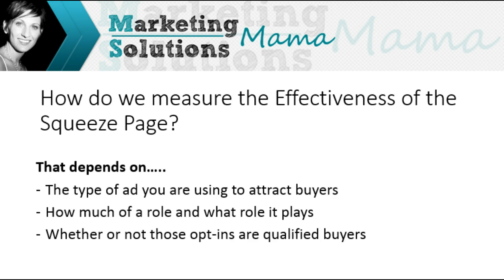The Squeeze Page